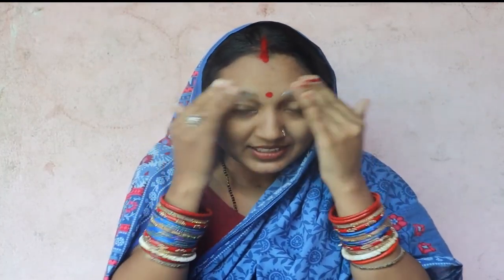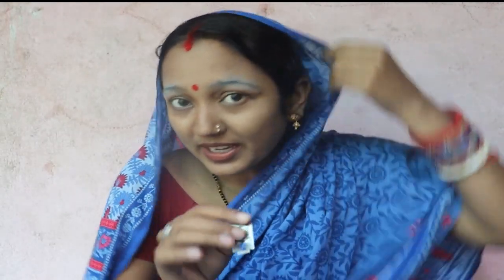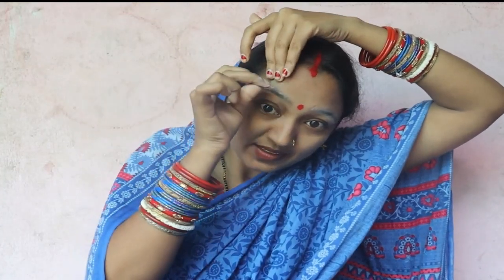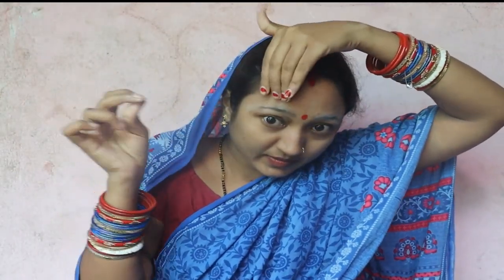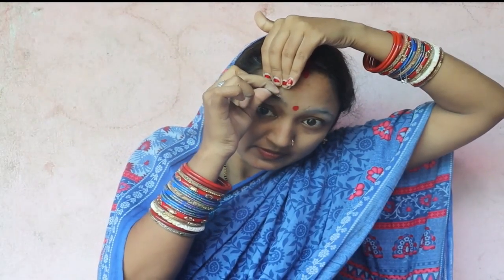முதல் முறையாக பிலேடில் eyebrow ஷேப் பண்ண போறேன் வாங்க பாக்கலாம்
Hi Friends How Are You And Yours Family
Yours Like This Video